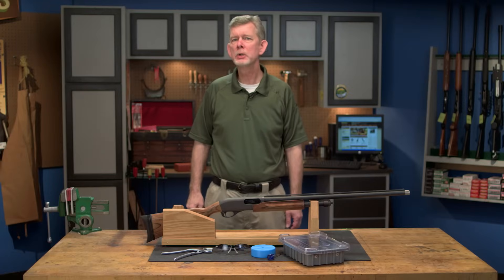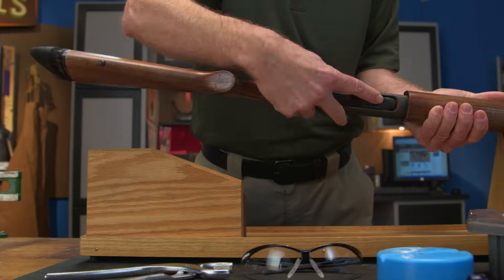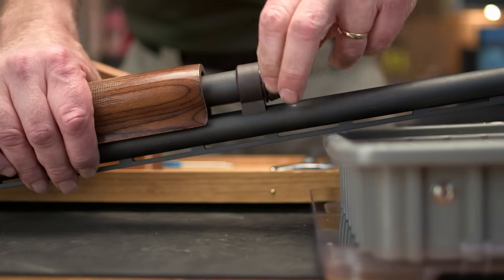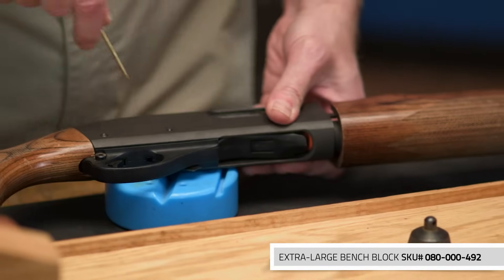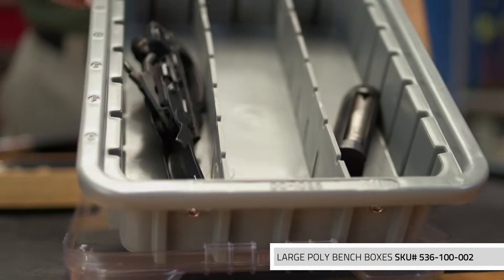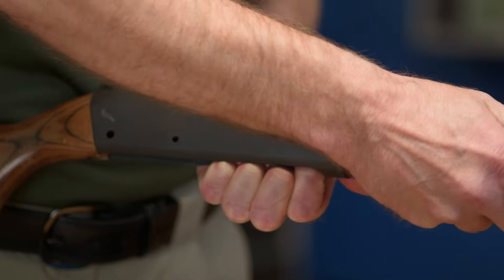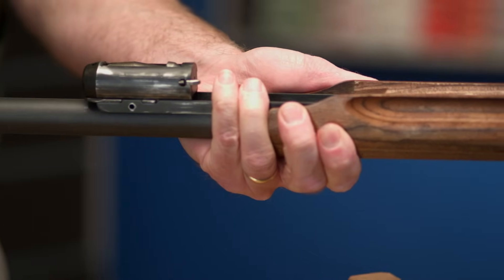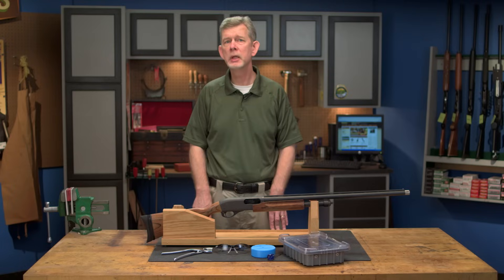Firearm Maintenance: Remington 870 Disassembly – Part 1/4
As part of our Firearm Maintenance Series, in this video one of Brownells gunsmiths goes through step-by-step how-to properly disassemble the Remington 870. Be sure to check out our subsequent videos on how-to clean, lube, and re-assemble an 870.For more firearm how-to's or to get the products used in this video